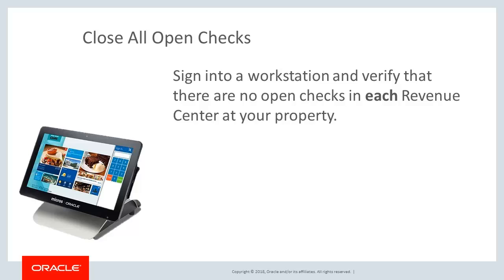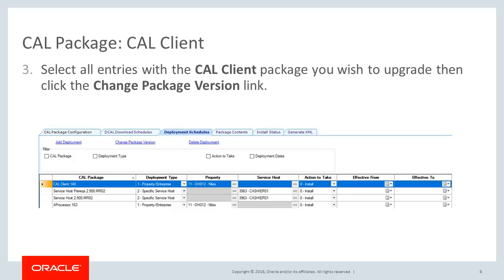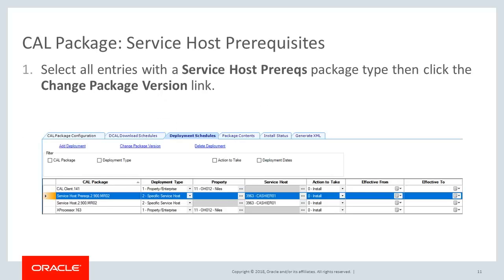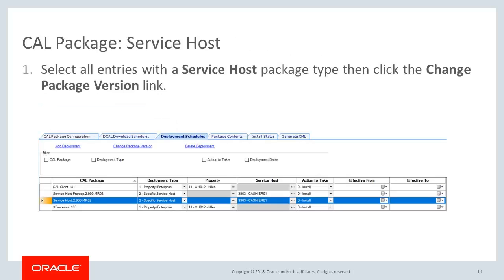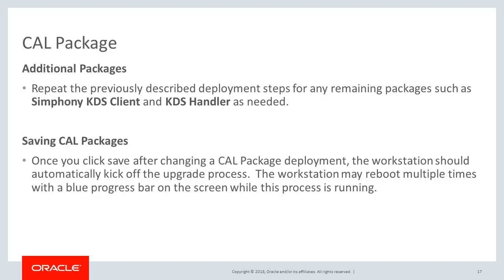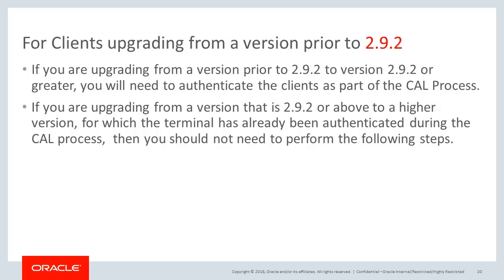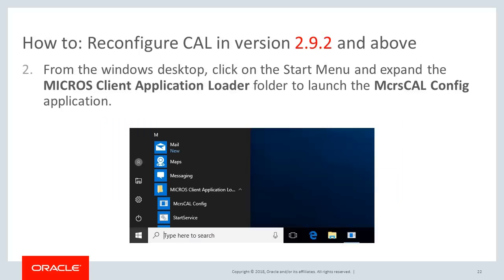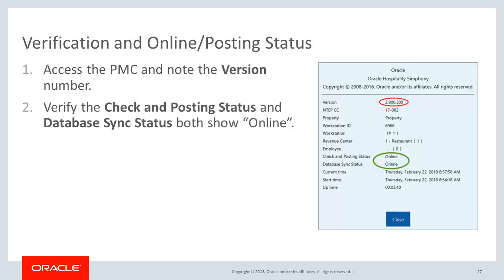Simphony Installation upgade workstation after upgrade ENT